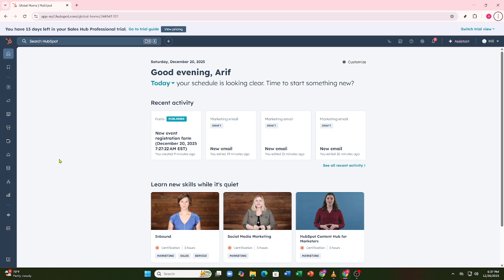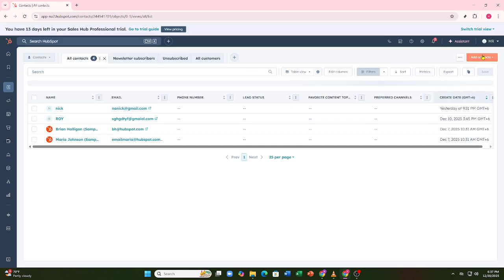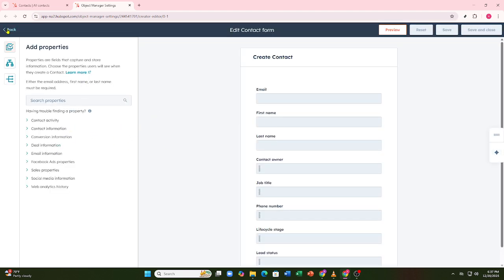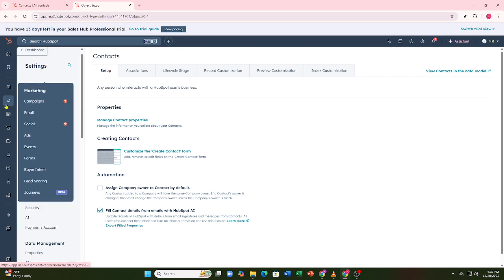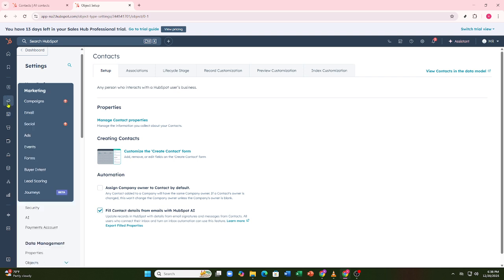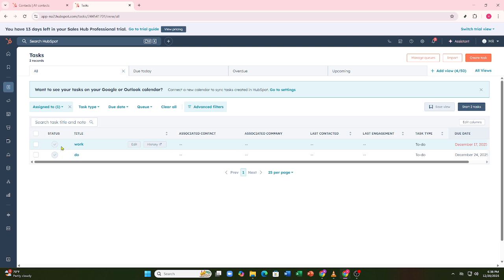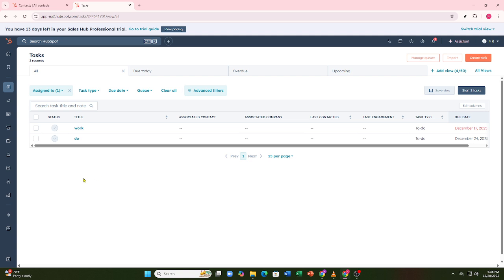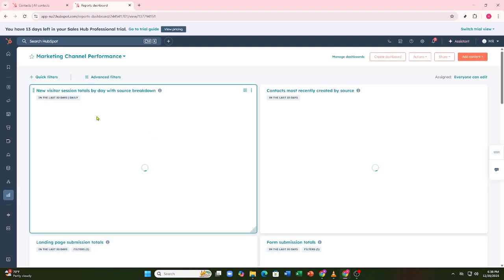How to manage leads in HubSpot CRM Full Guide 2026 Step by Step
Learn how to manage leads in HubSpot CRM with this complete 2026 step-by-step guide. This tutorial covers adding and importing leads, organizing them with properties and lists, assigning leads to team members, tracking interactions, segmenting for campaigns, and maintaining a clean and actionable database. Perfect for sales teams, marketers, and business owners who want to nurture leads efficiently, improve follow-ups, and increase conversions. Follow this guide to master lead management in HubSpot CRM.